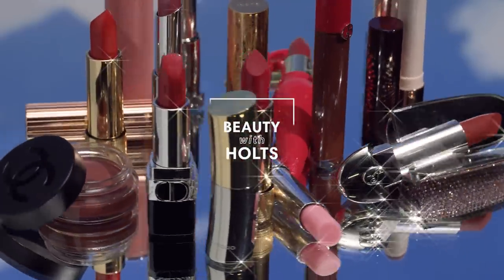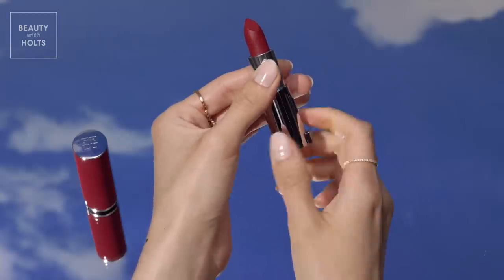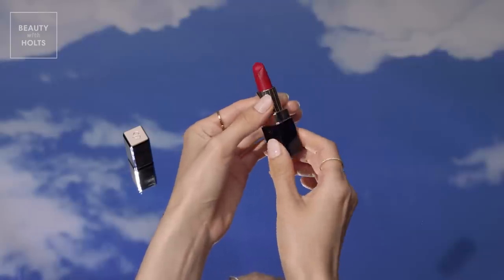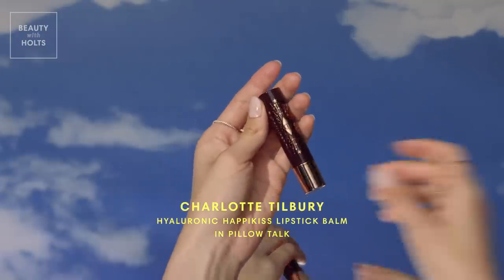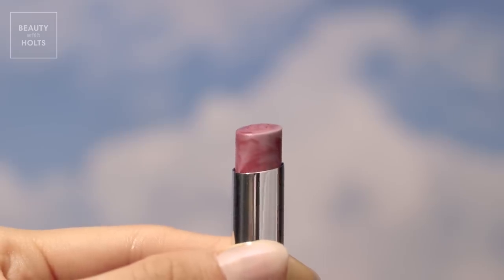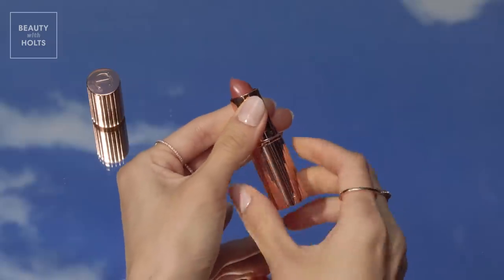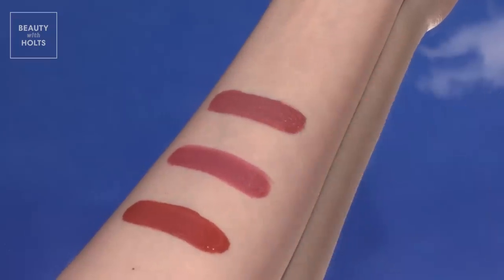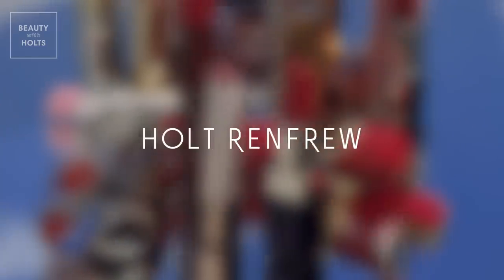Beauty with Holts | 15 Iconic Lipsticks You’ll Love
Beauty with Holts is back, and this time, we’re talking lipsticks! Watch second episode, where Naomi M., Holts Producer, shares a selection of hot-lips reds, creamy nudes, and nourishing tinted balms that we know your lips are going to love.

Shop the look here:

REDS

GUERLAIN - Rouge G Luxurious Velvet Matte Lipstick – Limited Edition in 1830 Rouge Du Tigre
GUERLAIN - Rouge G de Guerlain Stunning Gems Lipstick Case in Quartz Illusion
CLÉ DE PEAU BEAUTÉ - Lipstick Cashmere in 103 Legend – Dramatic deep red

BALMS

CHANEL - N°1 DE CHANEL LIP AND CHEEK BALM Enhances Colour – Nourishes – Plumps in 3 Vital Beige

NUDES

GUCCI - Rouge à Lèvres Satin Lipstick in 200 Blaze of Noon
GIVENCHY - Le Rouge Sheer Velvet Matte Lipstick in N16 Nude Boisé
GIORGIO ARMANI - Lip Maestro Liquid Lipstick – Venezia Collection in 209 Palazzo